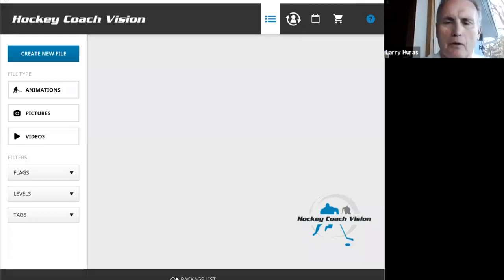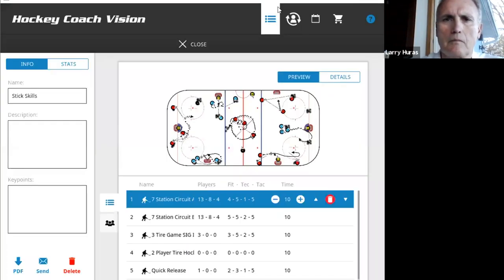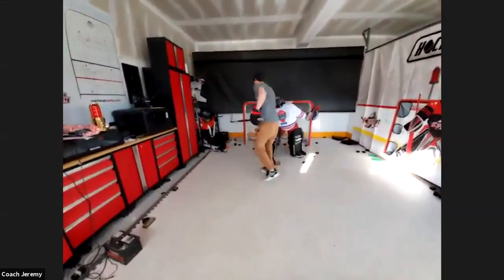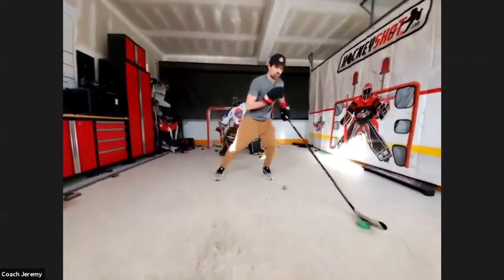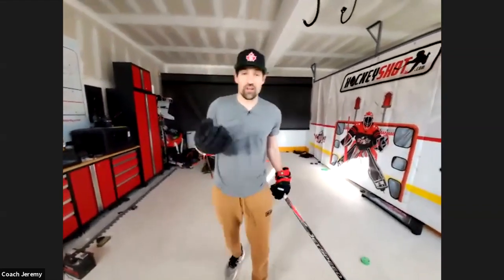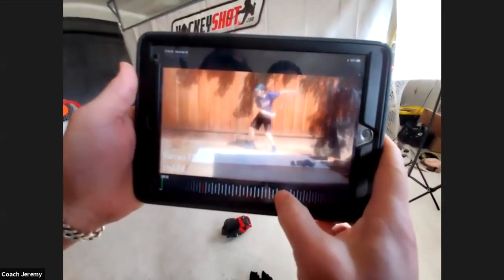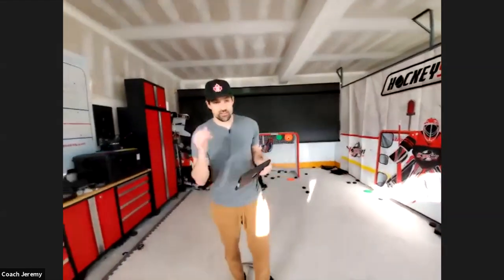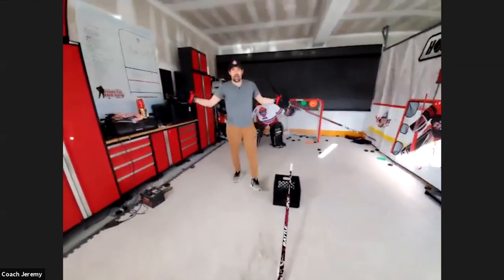Webinar with Jeremy Rupke on Developing Hockey Skills at Home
Jeremy is a renowned hockey coach, famous for his online hockey tutorials. In this webinar, he showed us some new creative ways to work on our game while we are away from the rinks and how young players can effectively improve their skills at home.